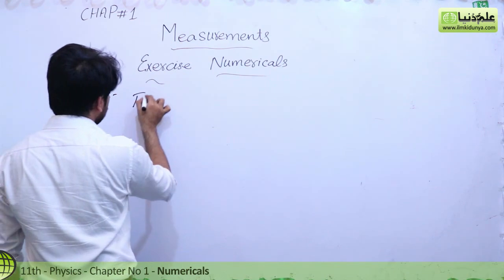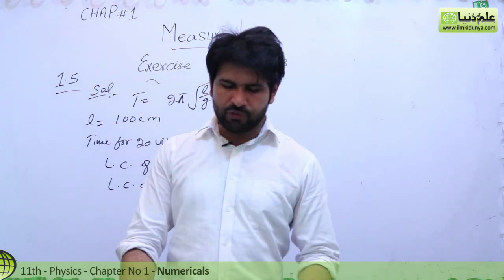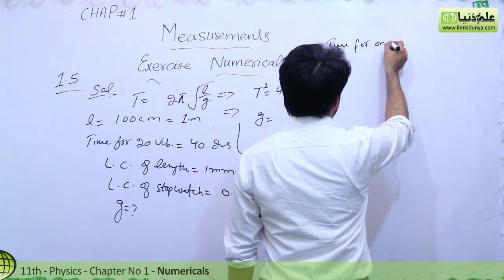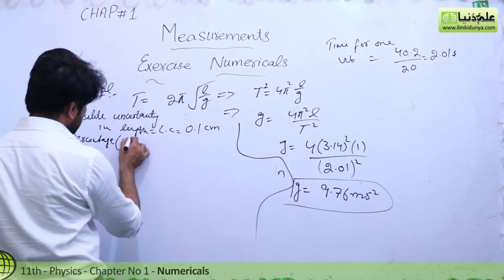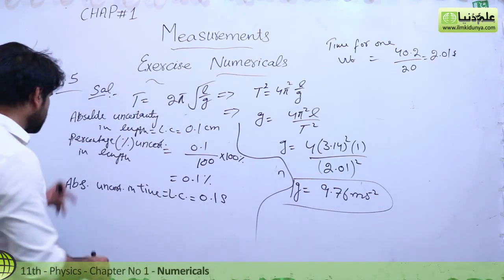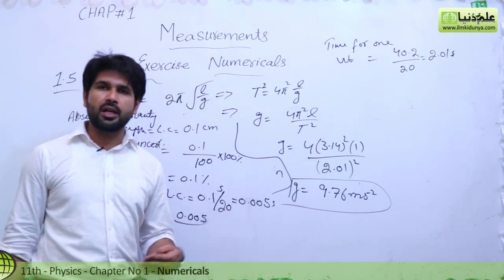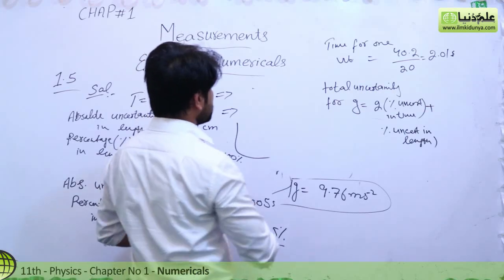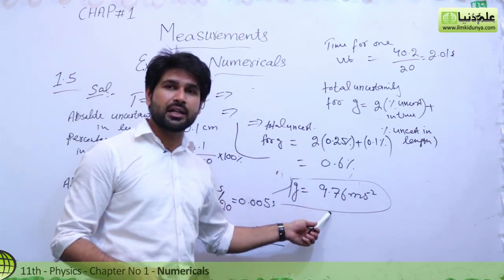1st Year Physics Ch 1 - Class 11 Physics Chapter 1 Numerical 5 - 11th Class Physics Chapter 1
In this online lecture, Sir Qasim Jalal explains 1st year Physics Chapter 1 Measurements. The topic being discussed is  1st Year Physics Ch 1 - Class 11 Physics Chapter 1 Numerical 5 - 11th Class Physics Chapter 1.